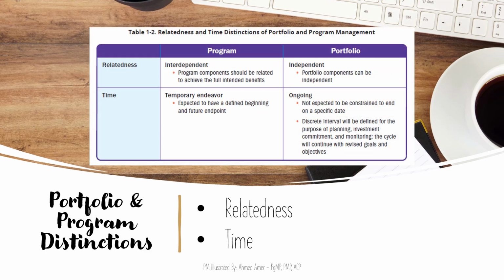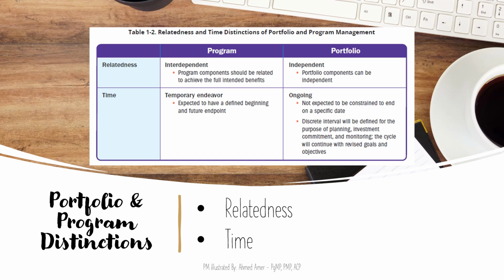PgMP.1.5 - Program Distinctions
How do programs differentiate from projects or portfolios?
What attributes can a program manager refer to to differentiate between programs and projects or portfolios?